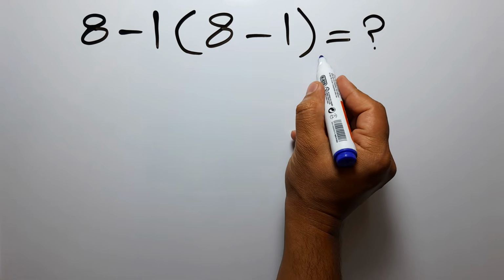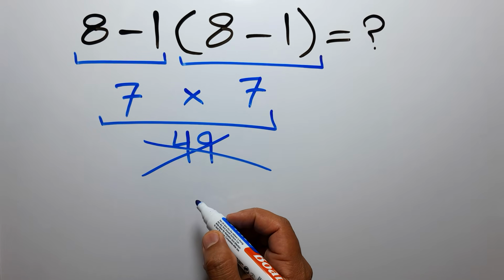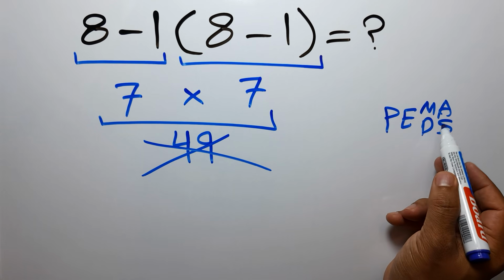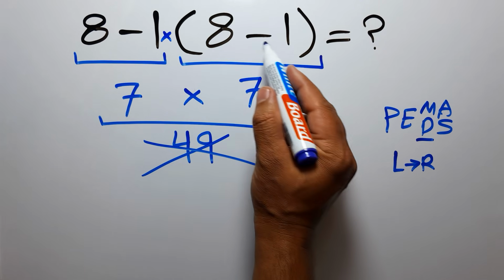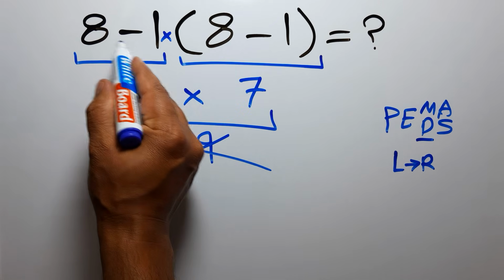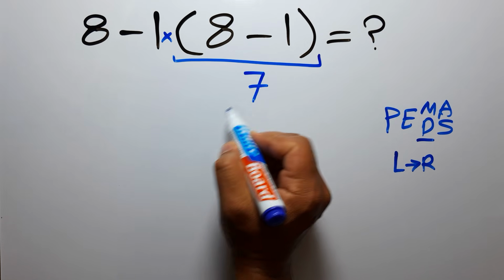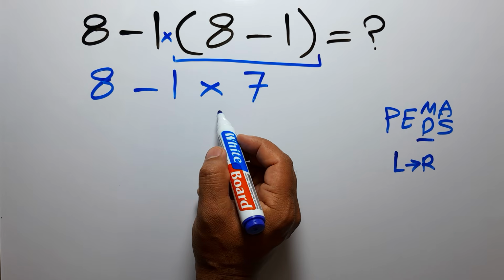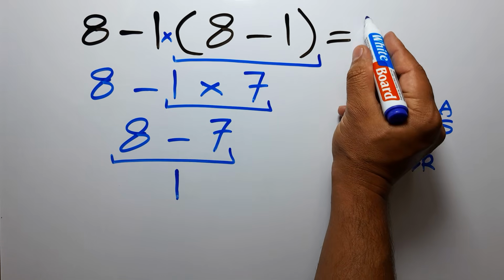Can You Solve This in Under 5 Seconds?